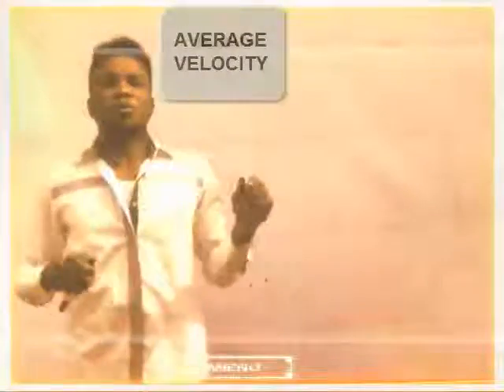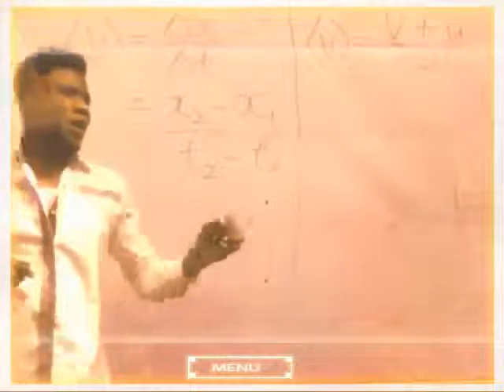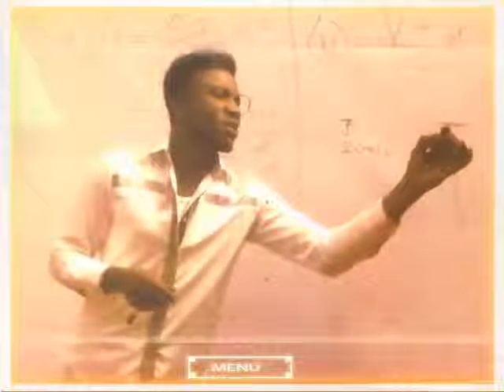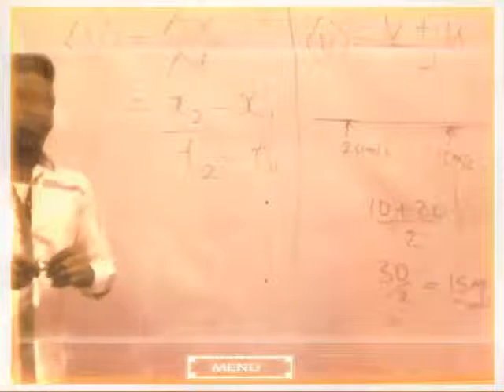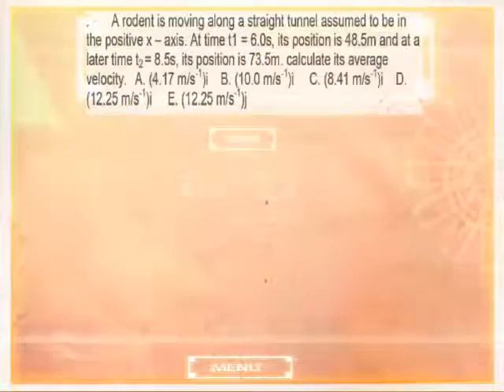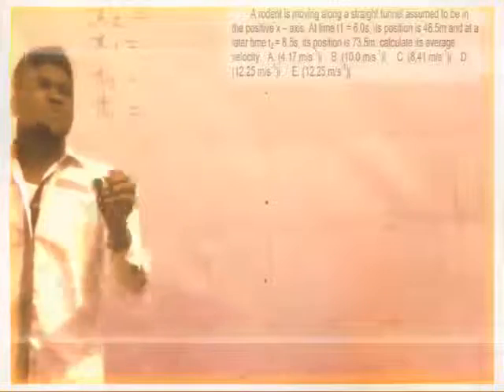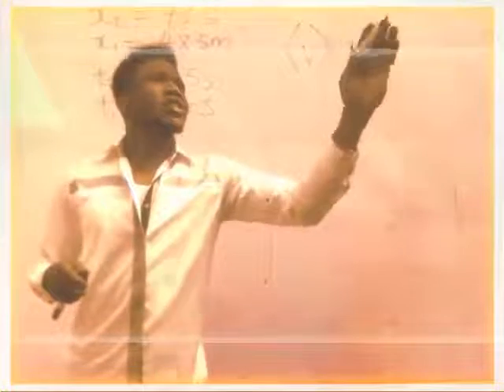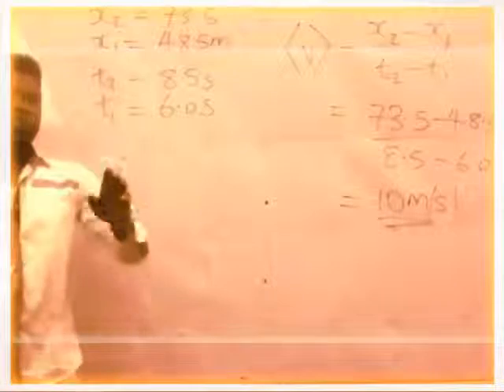KINEMATICS 1- average velocity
CALCULATION OF AVERAGE VELOCITY